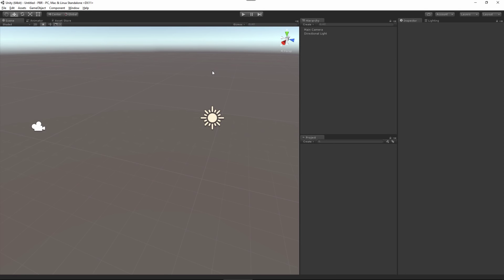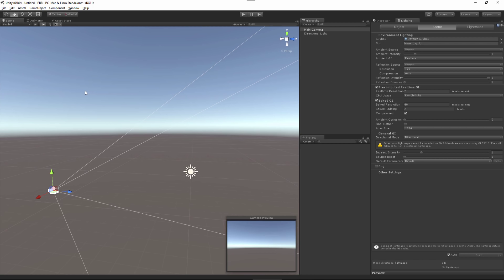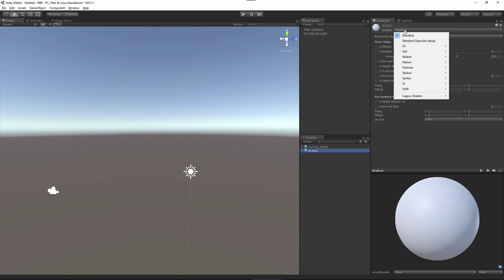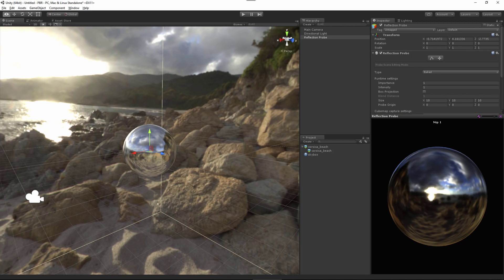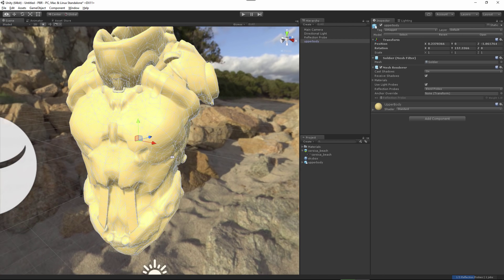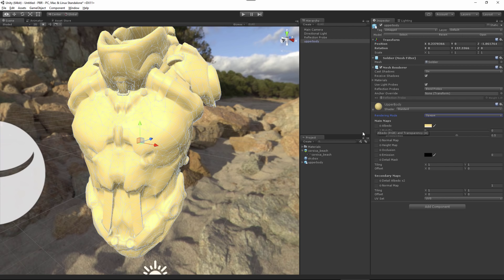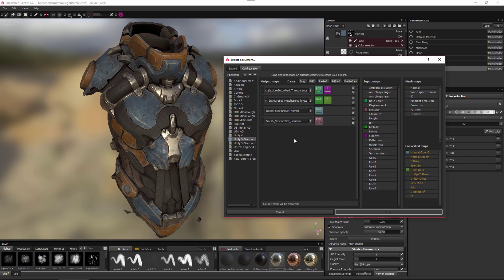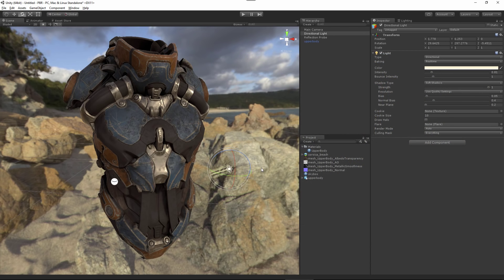Substance for Unity: Chapter 01-02 Working with PBR in Unity | Adobe Substance 3D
In this video we take a look at how PBR works in Unity. We discuss the PBR shader as well has how to setup the skybox and reflection probes.